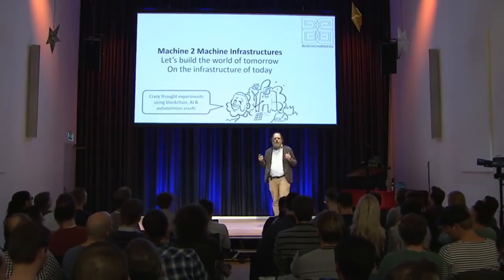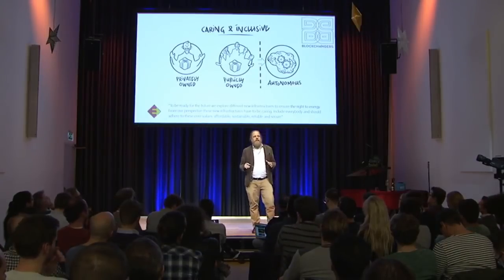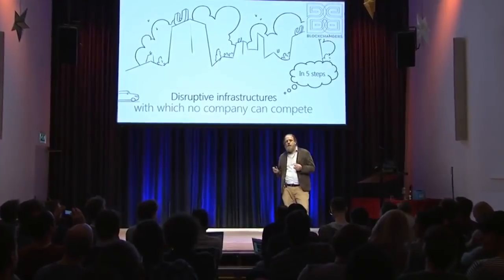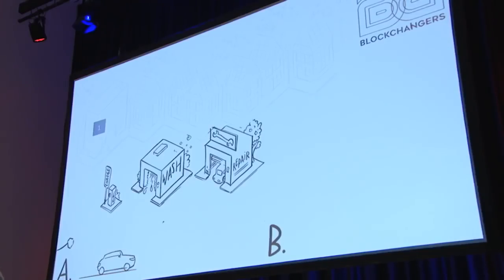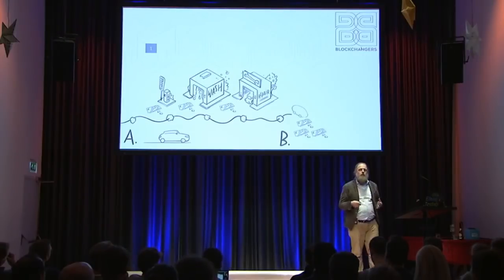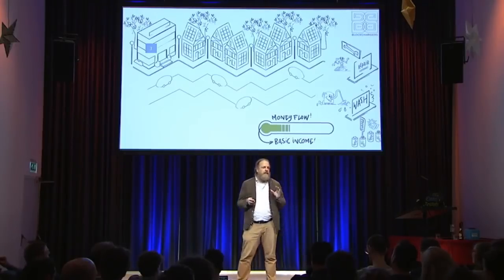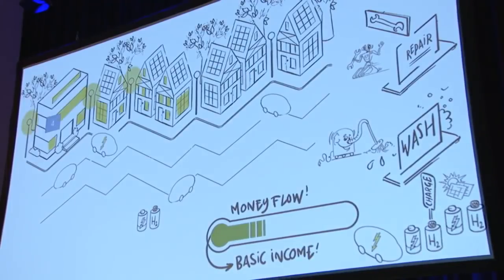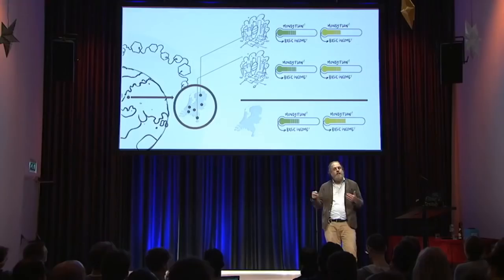Jan-Peter Doomernik talks about the possible future of IOTA Machine-2-Machine transactions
Jan-Peter Doomernik gives an amazing talk about the possible future of IOTA Machine-2-Machine transactions.